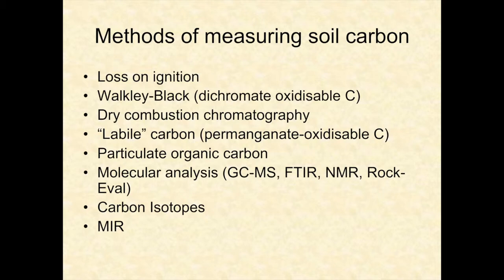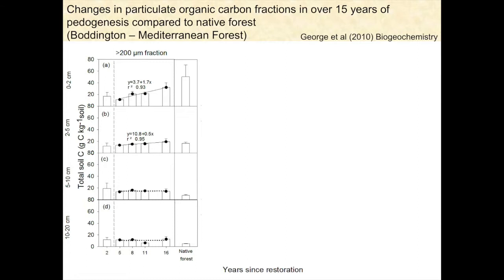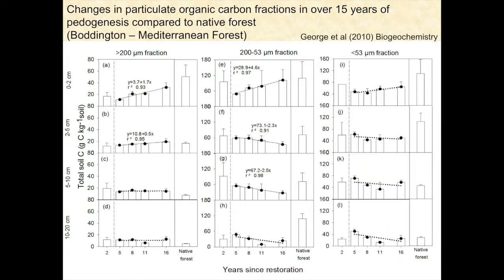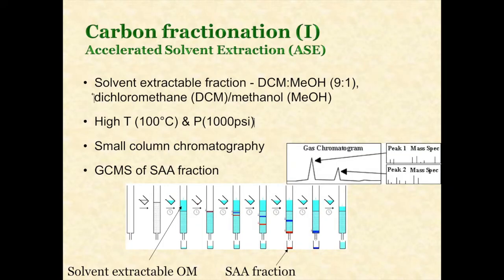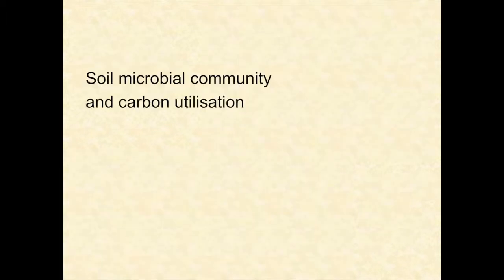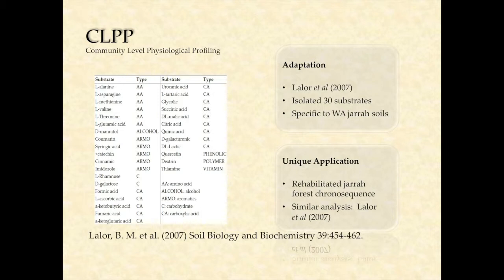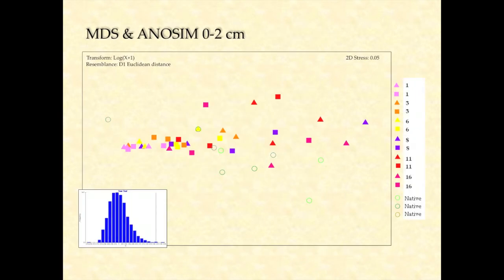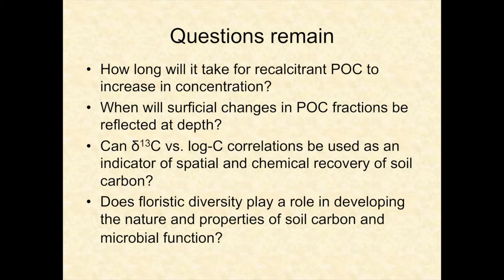Mark Tibbett - Carbon accumulation & the return of microbial function in soils Pt 2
Tibbett continues his discussion on carbon accumulation and microbial function in soils. He focuses his presentation on the quality and quantity of carbon in soil. In particular, there is an interest in putting recalcitrant carbon into soil, as it does not decay. Currently, it is not known how this can be done naturally.
While carbon quantity is one aspect of soil health, Tibbett also discusses the importance of nutrient cycling, structural formation and plant interactions. He discusses his hypothesis: soil microbial function in rehabilitated land will develop towards a native forest benchmark over time. And his conclusion, that there is some evidence that suggests there is some self-organization in soils as carbon isotopes begin to express what is typically found in the natural forest systems. Carbon is accumulated in the soils of post-mining reforestation schemes, but a large percentage of the carbon accumulated may be labile and rapidly oxidize to CO2.
This presentation is a part of the Alberta Soil Science Workshop from February 2014.